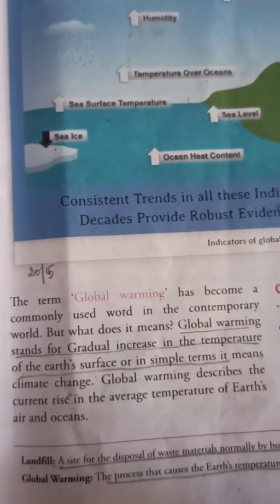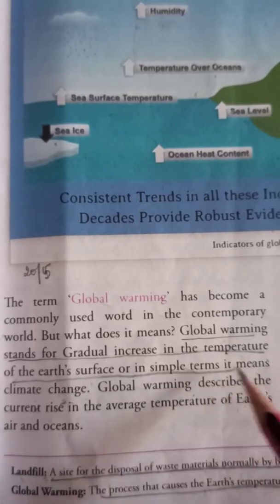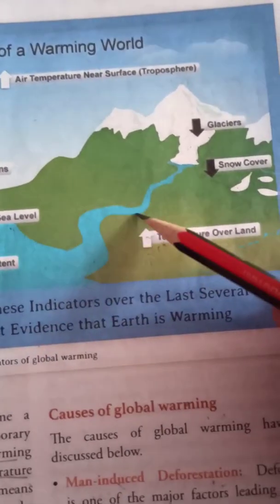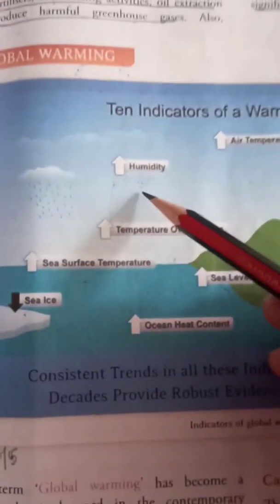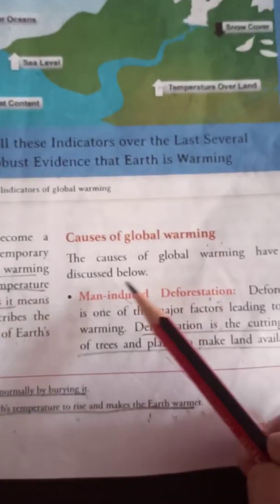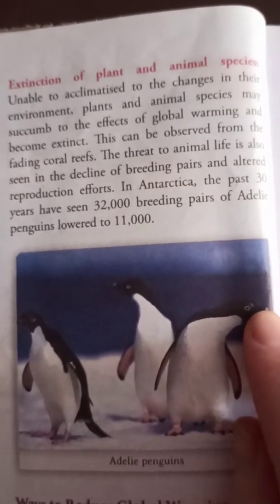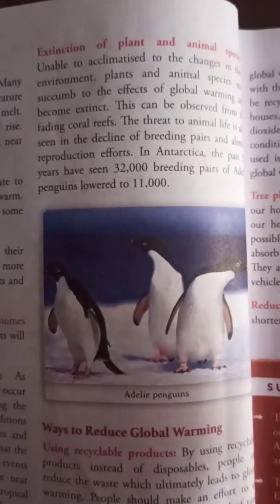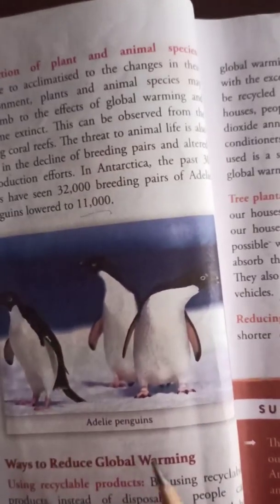Class- 7 Subject- Geography, Ch- 2 Atmosphere,Video- 7(Part- 3) by Mrs. Noyanika.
Name- Noyanika
Class- 7
Subject- Geography
Chapter- 2 Atmosphere
Video- 7
Part- 3